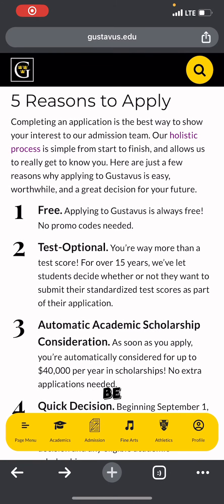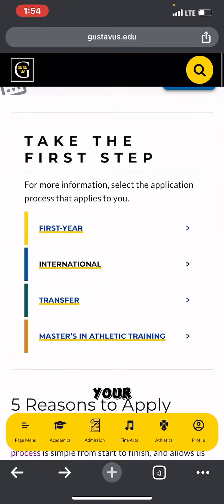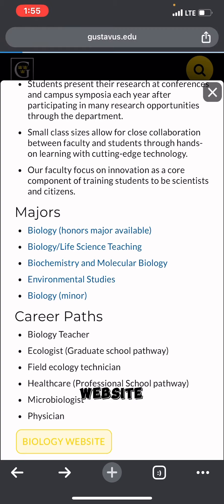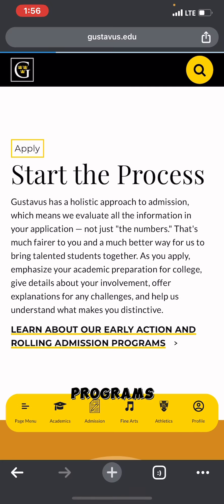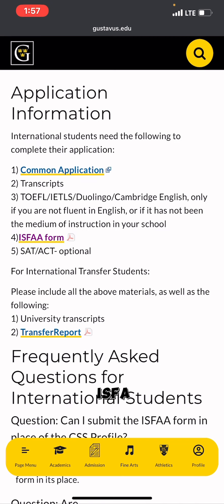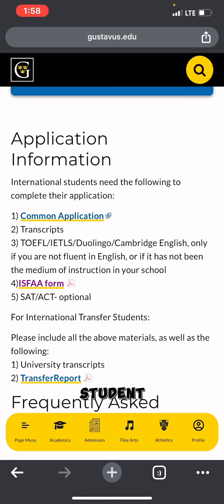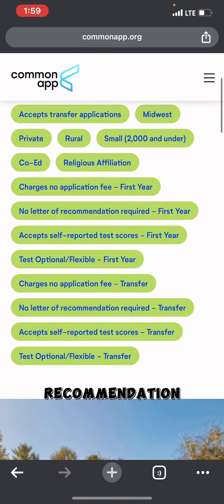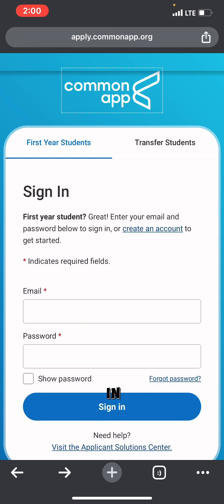NO APPLICATION FEE | $40,000 AUTOMATIC SCHOLARSHIP | NO IELTS | NO SAT/ACT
Find a detailed explanation of how to apply to this university in this video. All the best guys .

You can join my telegram channel I post links and scholarship opportunities daily.